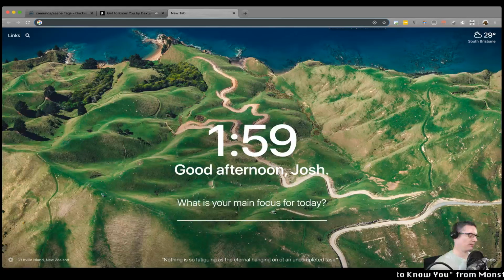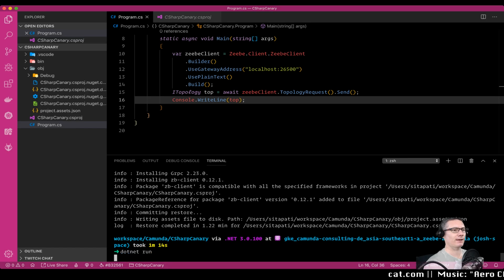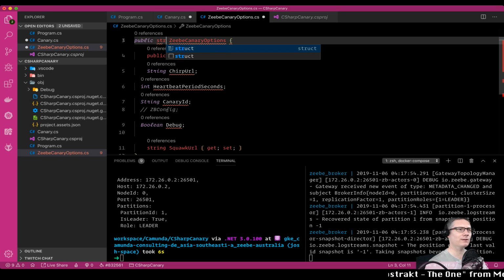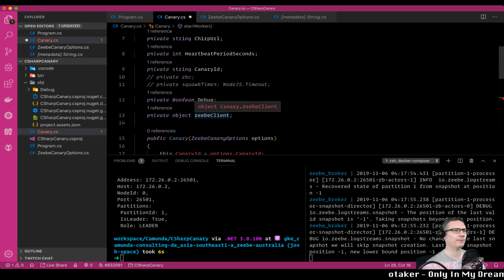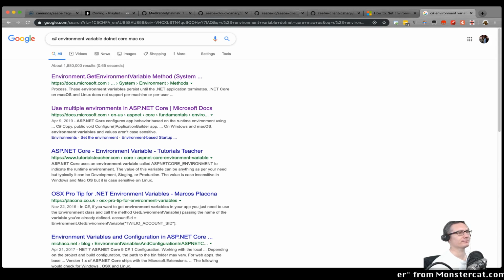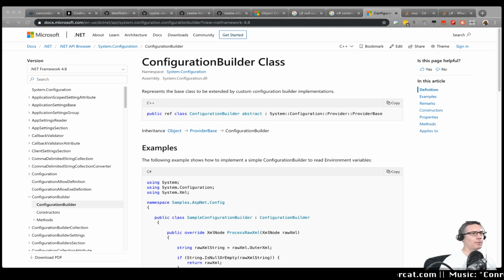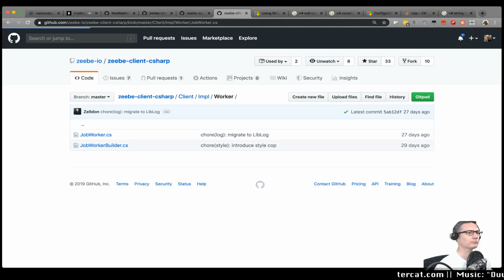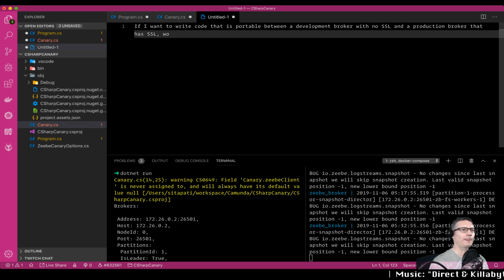Learning to code in C# with the Zeebe client, on the Halmak keyboard layout.